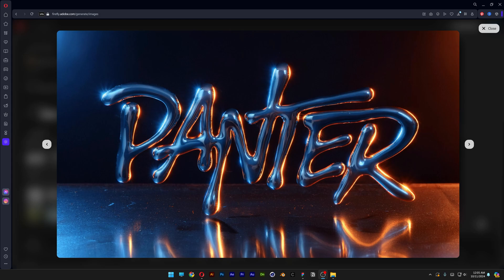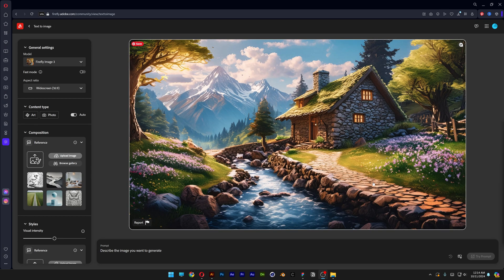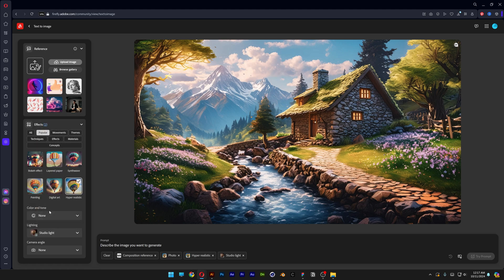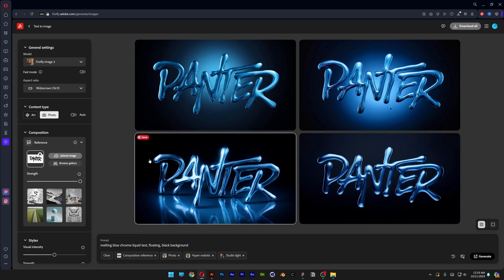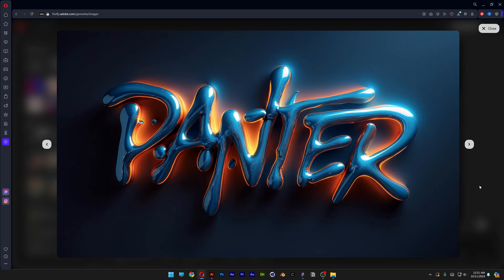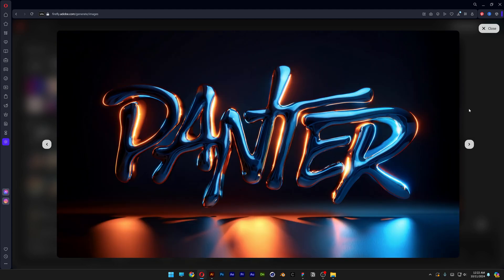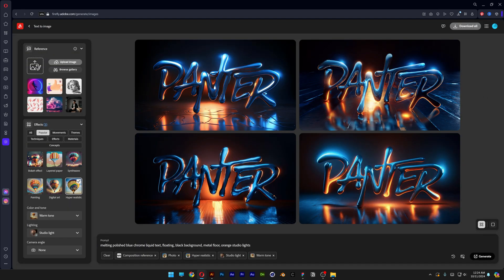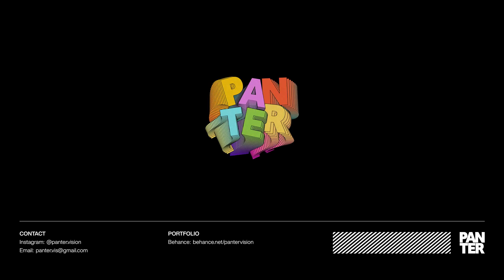Create Cinematic Melting Chrome Text Effect in Adobe Firefly